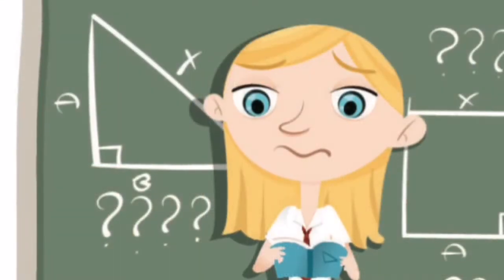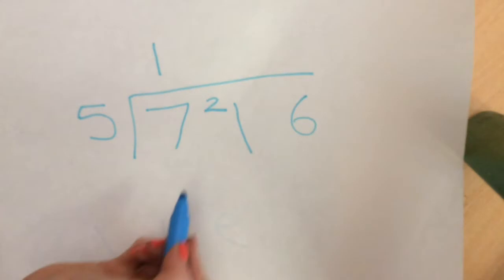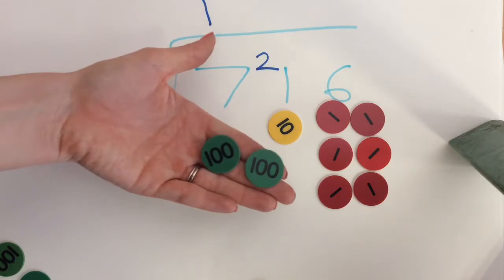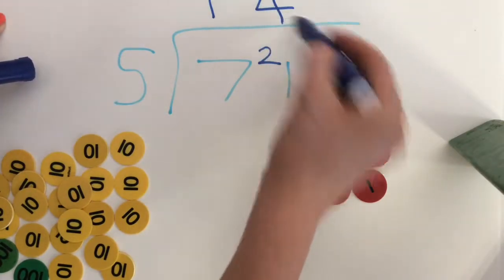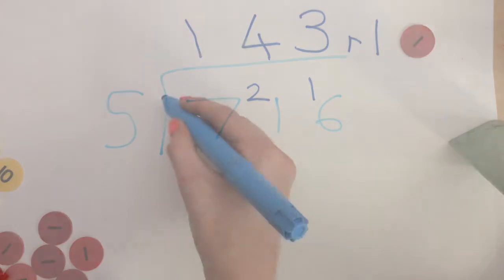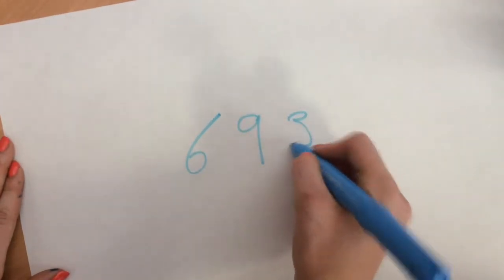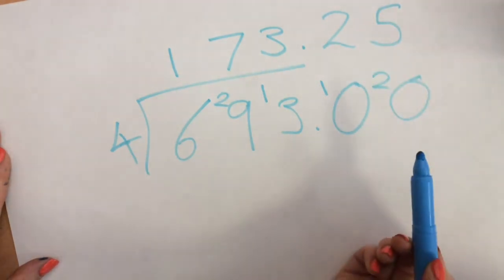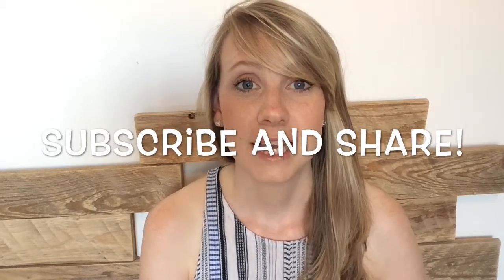Short Division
A brief look at how we teach Short Division (aka the Bus Stop Method) using place value counters. I touch on how to express remainders as decimals. Get in touch if I can help further! @MrsAHomework